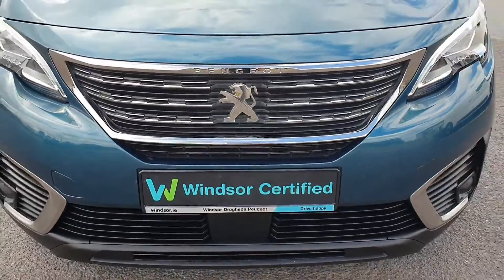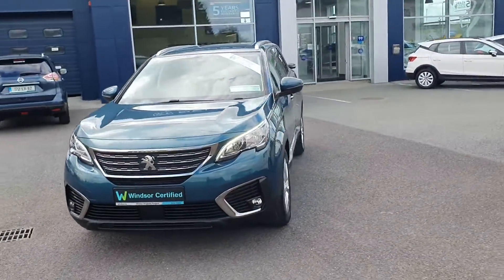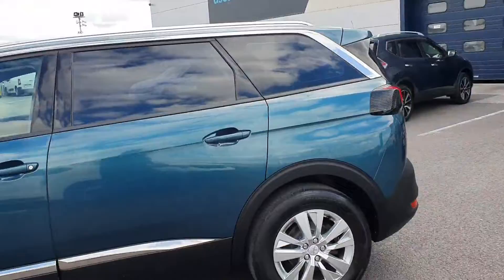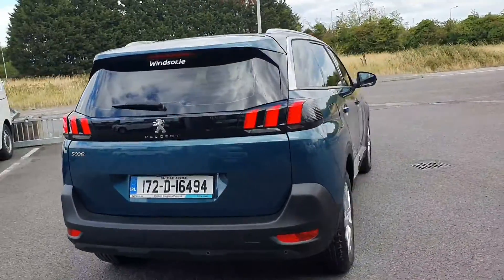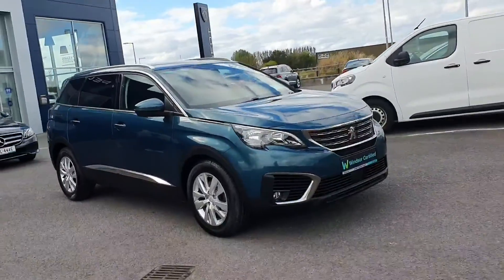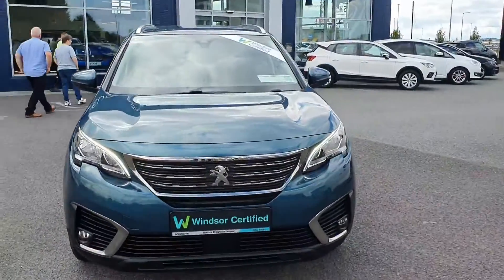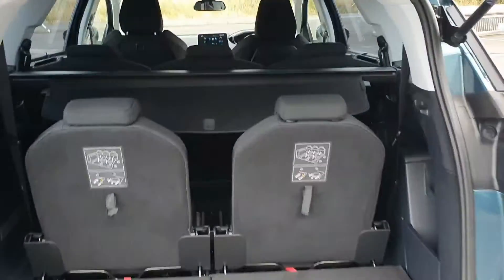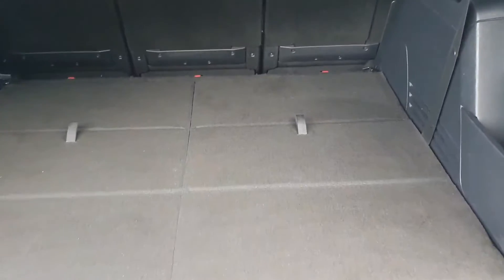172D16494 - 2017 Peugeot 5008 1.6 BlueHDi 120bhp SS Active 30,495